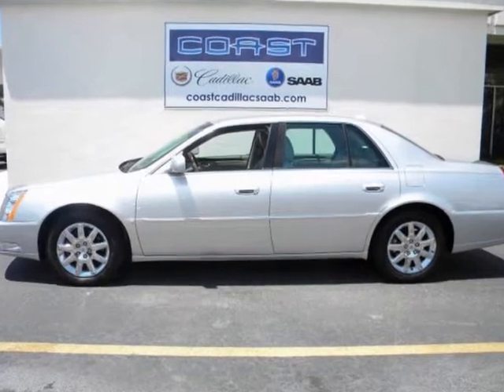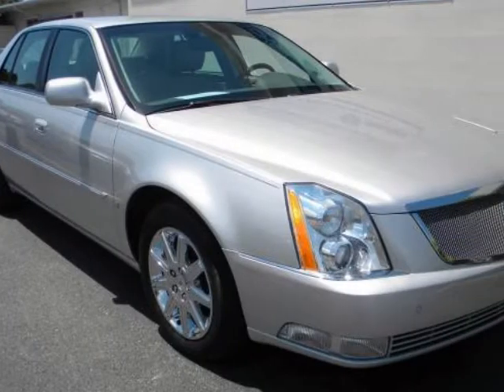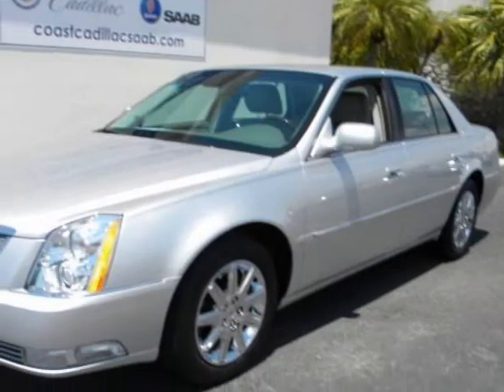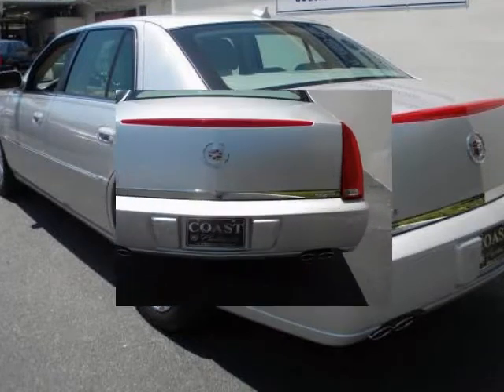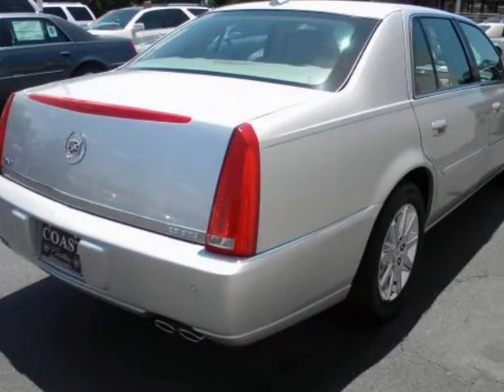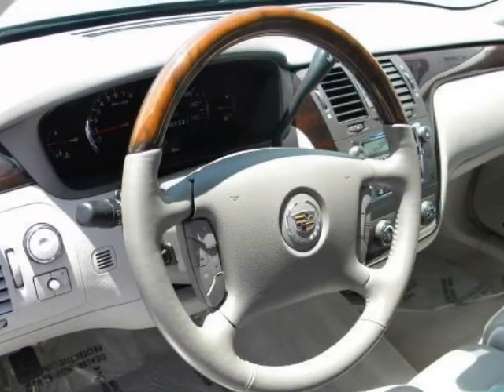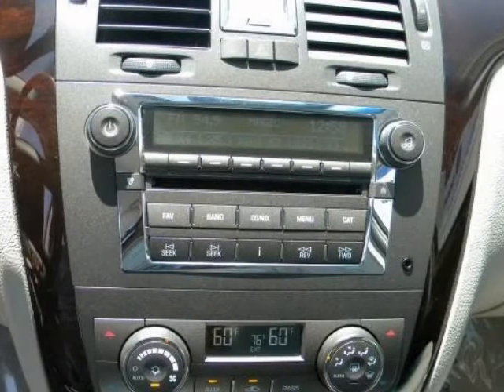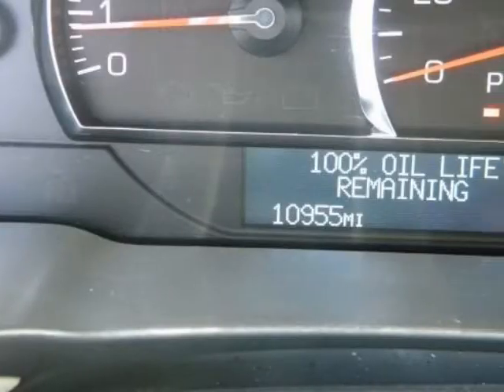2009 CADILLAC DTS 4dr w/1SD AUTO HEATED/COOLED LEATHER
This EXTRA LOW MILE LOCALLY OWNED 2009 DTS is presented to you with a clear Car Fax report and with all records available. Having been purchased from, serviced by and traded right here at COAST CADILLAC, and with the Cadillac Certified Warranty of 6 years or 100,000 miles there is no reason why you should not expect many more years of worry free driving pleasure. We at COAST CADILLAC are fortunate in that we are able to trade for the absolute finest, lowest mileage automobiles you can find anywhere and this ONE OWNER DTS is a great example of the highly desirable inventory we have for your consideration. You will enjoy all the features on this very sharp looking DTS with options like; FULL LEATHER SEATING WITH MULTIPLE DRIVER MEMORY SETTINGS, 6 PASSENGER SEATING WITH HEATED AND COOLED DRIVER AND PASSENGER SEATS, POWER MASSAGING LUMBAR, HEATED REAR OUTBOARD SEATS, DARK BURLED WALNUT TRIM, REAR SEAT VANITY MIRRORS, PREMIUM BOSE AUDIO SYSTEM WITH IN DASH 6 CD CHANGER, SIDE BLIND ZONE ALERT, LANE DEPARTURE WARNING, ULTRASONIC FRONT AND REAR PARKING SENSORS AND 17 INCH CHROME WHEELS. NEED MORE INFORMATION, PRICING OR ADDITIONAL PHOTOS? Your contact will be MARSHALL ZIMNY at and I will provide you with everything you need from a virtual walk around description to a custom video sent to your email today. Buyers from all around the globe have said that working with an experienced Internet professional has made their transactions both simple and easy!